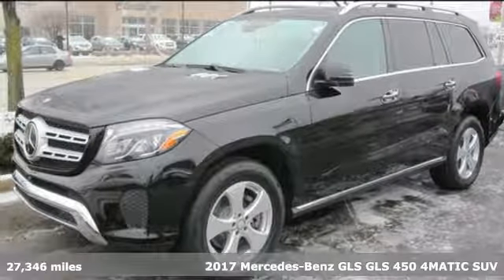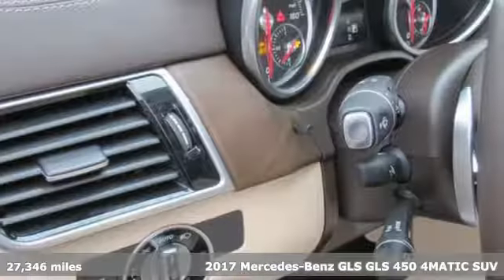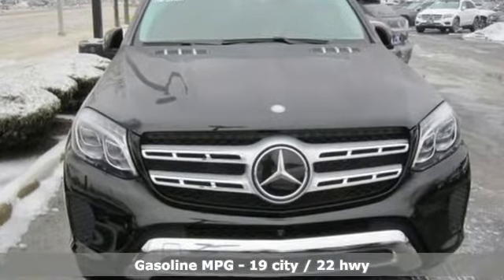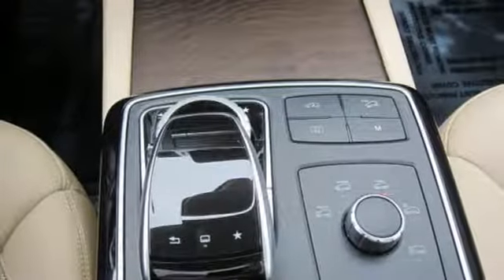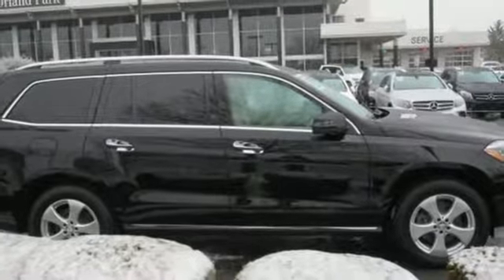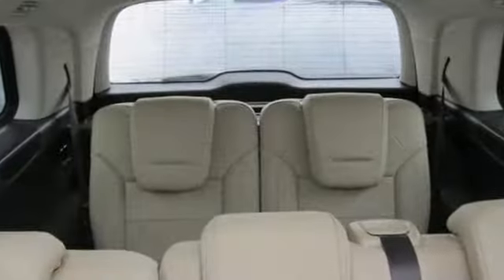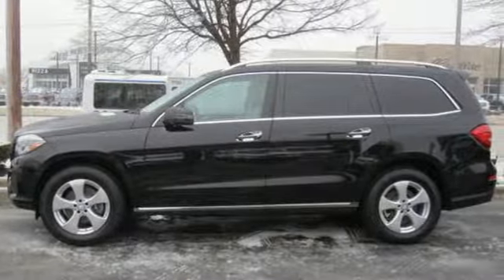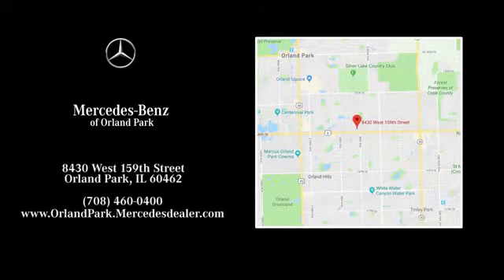Certified 2017 Mercedes-Benz GLS Orland Park, IL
Year: 2017
Make: Mercedes-Benz
Model: GLS
Trim: GLS 450
Engine: 6 Cyl. 3.0 L
Transmission: Automatic
Color: Obsidian Black Metallic
Interior: Ginger Beige Espresso Brown
Mileage: 27346
Stock #: M5206X
VIN: 4JGDF6EE9HA789581
New Price! Certified.CARFAX One-Owner.Clean CARFAX.Obsidian Black Metallic 2017 Mercedes-Benz GLS GLS 450 4MATICA®V69-Speed Automatic4MATICA®** UNLIMITED MILES CERTIFIED WARRANTY, 3-Zone Automatic Climate Control, Accessory Chrome Package, Active Blind Spot Assist, Active Lane Keeping Assist, Adaptive Highbeam Assist, Apple CarPlay, BAS PLUS w/Cross-Traffic Assist, Chrome Door Handle Inserts, DISTRONIC PLUS w/Steering Assist, DISTRONIC PLUSA® w/Pre-Safe Brake, Driver Assistance Package, Heated & Ventilated Front Seats, Hood Fin Covers, KEYLESS GOA®, LED Dynamic Headlamps, Lighting Package, MAGIC VISION CONTROL, Multi-Color Interior Ambient Lighting, Navigation Map Updates Included for 3-years, Panorama Sunroof, Parking Assist Package, Parking Assist Package (P44), PARKTRONIC w/Active Parking Assist, Porcelain Headliner, Power EASY ENTRY, Premium Package, PRE-SAFE PLUS, Radio: COMANDA® System w/Hard Drive Navigation, Rear A/C, Rear Seat Entertainment Pre-Wiring, SiriusXM Radio, Smartphone Integration, Speed Limit Assist, Surround View System, Wood/Leather Steering Wheel.Test.Recent Arrival! Odometer is 1353 miles below market average!Mercedes-Benz Certified Pre-Owned Details:* Roadside Assistance* Transferable Warranty* Warranty Deductible: $0* Includes Trip Interruption Reimbursement and 7 days/500 miles Exchange Privilege* Vehicle History* 165 Point Inspection* Limited Warranty: 12 Month/Unlimited Mile beginning after new car warranty expires or from certified purchase dateReviews:* Third row is large enough for adults; spirited acceleration with any of the three gasoline engines; impressive fuel economy with the diesel engine; quiet cabin with high-end trimmings and features. Source: Edmunds* Balance of comfort and performance makes it an appealing daily driver; solid fuel efficiency from the standard four-cylinder engine; plenty of room for adult-sized passengers in back; a long list of advanced safety features are available; elegant design inside and out gives it a true luxury appearance. Source: Edmunds* Elegant interior and exterior design; excellent balance between agile handling and a comfortable ride; abundant safety equipment that is better executed than most; fuel-efficient turbocharged engine. Source: Edmunds

Address:
8430 W 159th Street